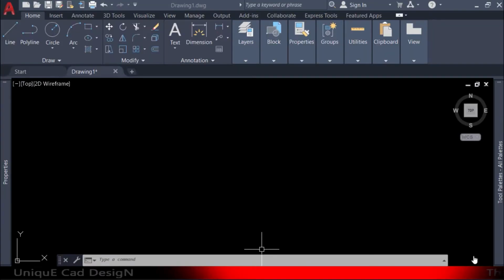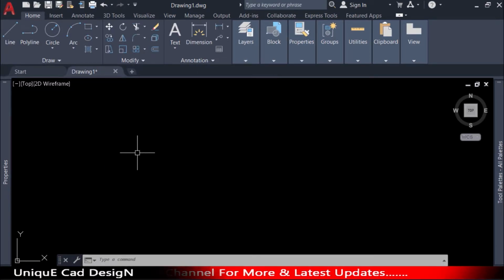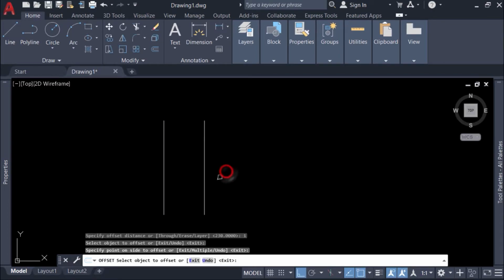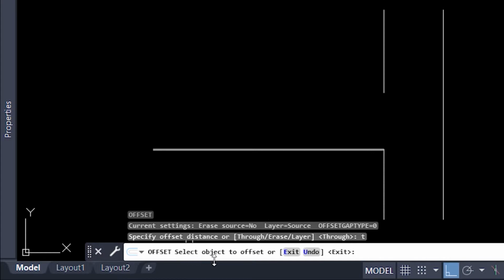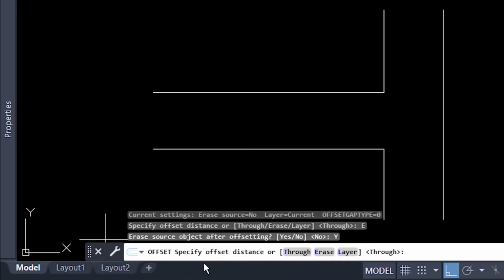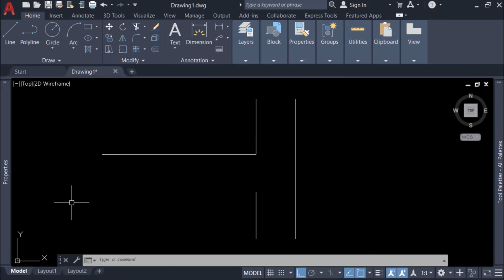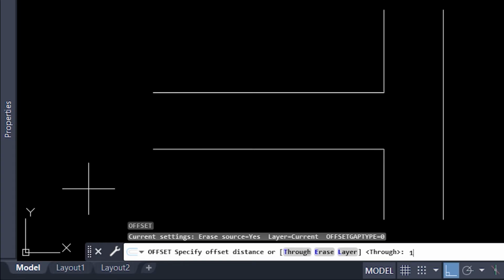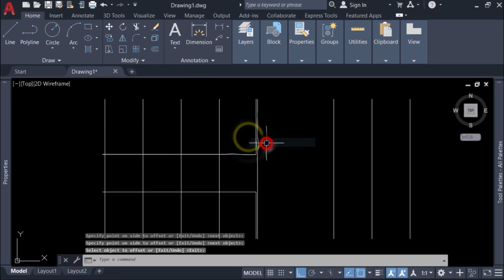AutoCAD OFFSET COMMAND ||1_CMD_VIDEO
Hai Friends.

OFFSET (Command)

Creates concentric circles, parallel lines, and parallel curves.

Find

You can offset an object at a specified distance or through a point. After you offset objects, you can trim and extend them as an efficient method to create drawings containing many parallel lines and curves.

The OFFSET command repeats for convenience. To exit the command, press Enter.

The following prompts are displayed.

Offset Distance

Creates an object at a specified distance from an existing object.

Exit

Exits the OFFSET command.

Multiple

Enters the Multiple offset mode, which repeats the offset operation using the current offset distance.

Undo

Reverses the previous offset.

Through

Creates an object passing through a specified point.

Note: For best results when you offset a polyline with corners, specify the through point near the midpoint of a line segment, not near a corner.

Exit

Multiple

Undo

Erase

Erases the source object after it is offset.

Layer

Determines whether offset objects are created on the current layer or on the layer of the source object.

Thanks & Regards.